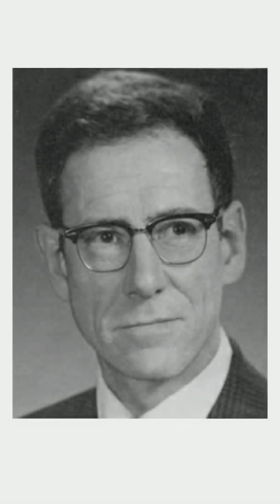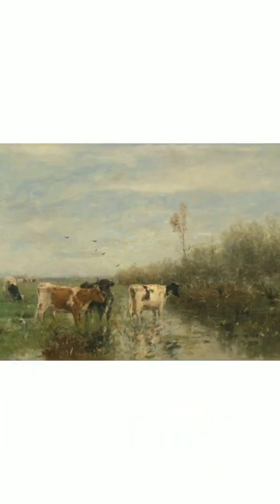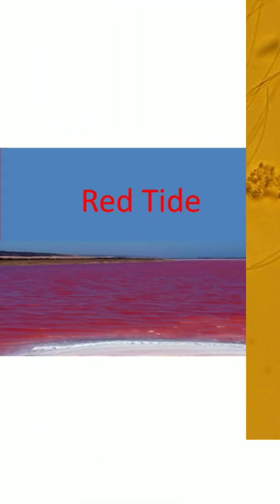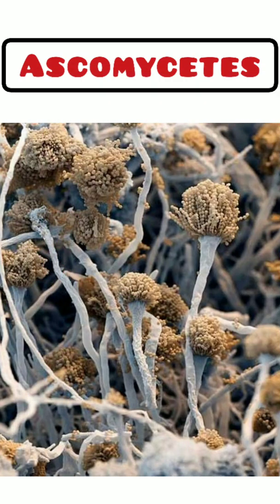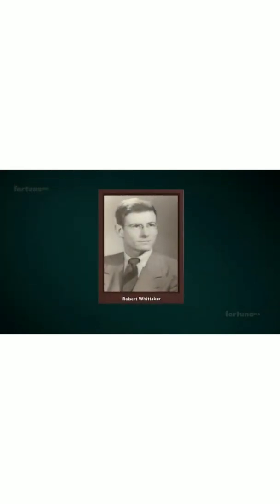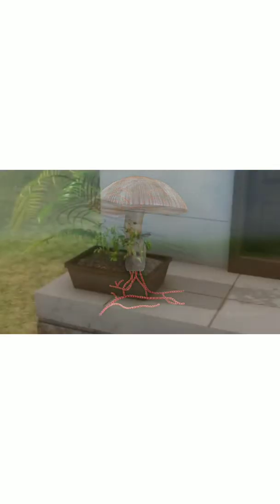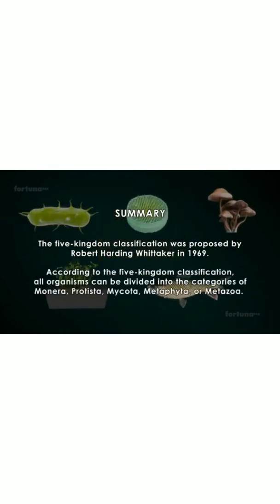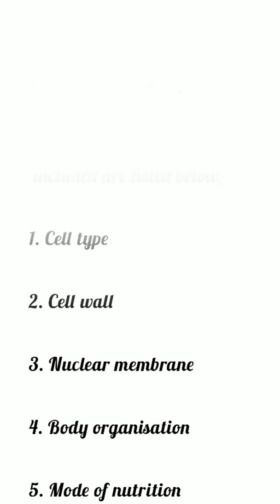E - CONTENT ON FIVE KINGDOM CLASSIFICATION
This is an E-content which depicts about 'Five Kingdom Classification' of 'R. H. Whittaker'. This video includes appropriate images and videos which may help to know an abstract idea on the topic.